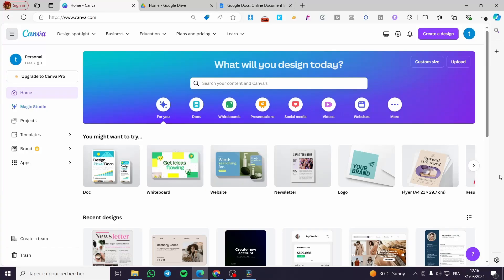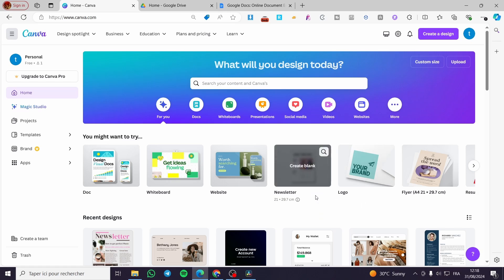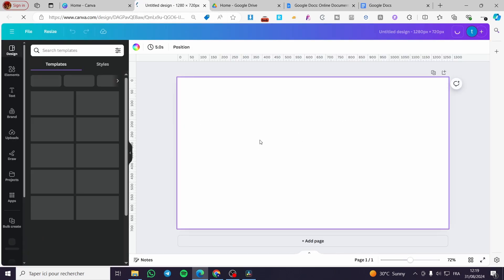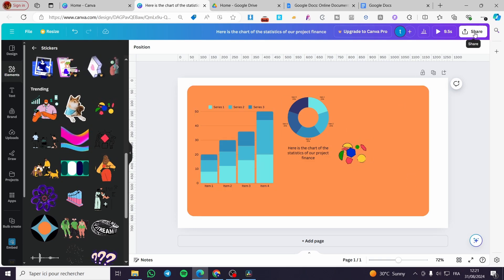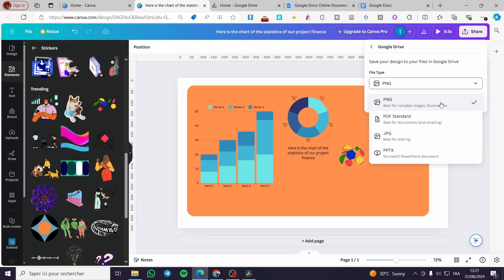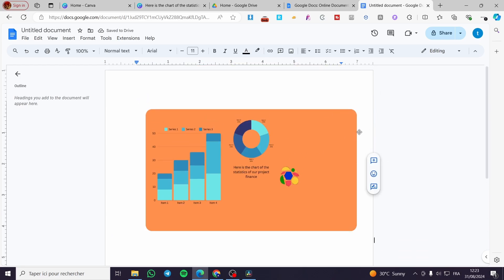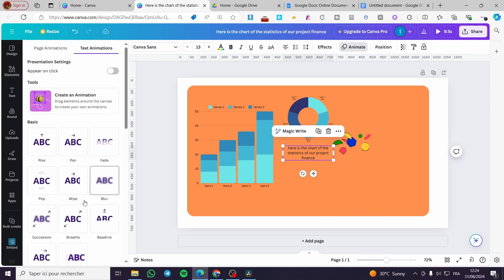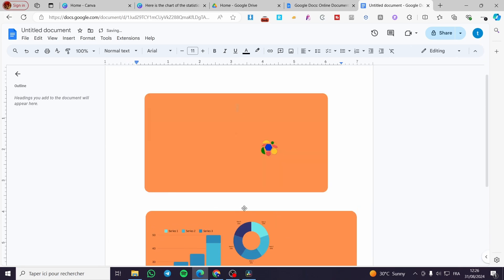How To Connect Canva To Google Docs | Full Tutorial 2025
If you are looking for a video about How To Connect Canva To Google Docs, here it is!